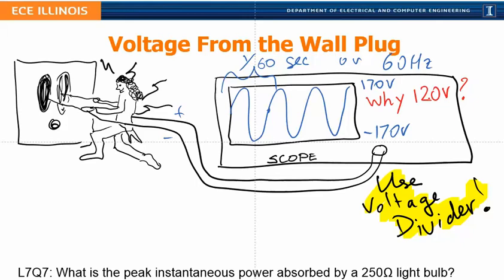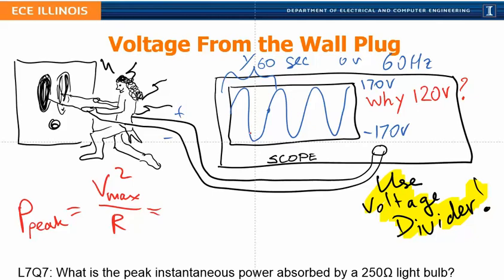Fall14 L7 vid2part1